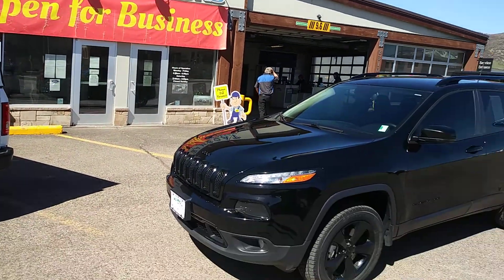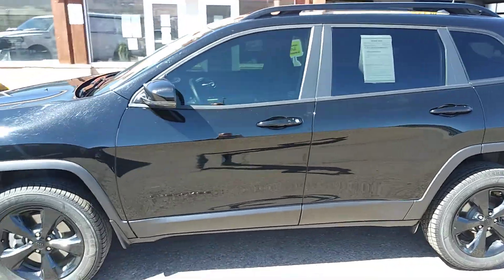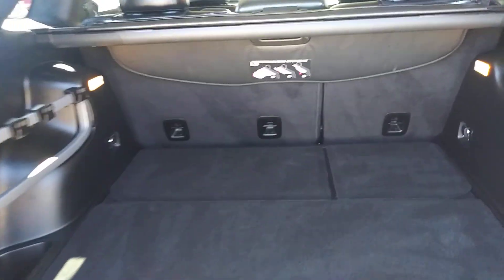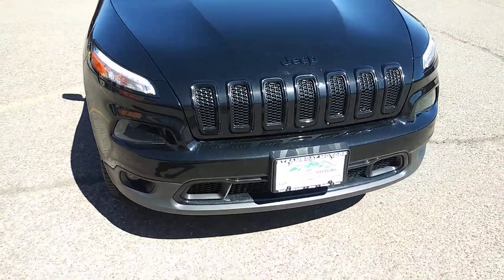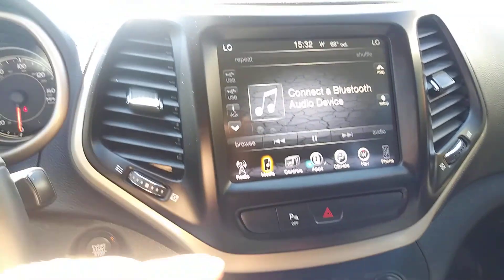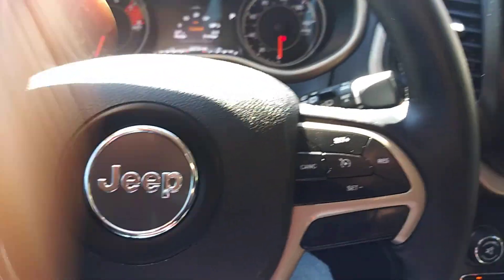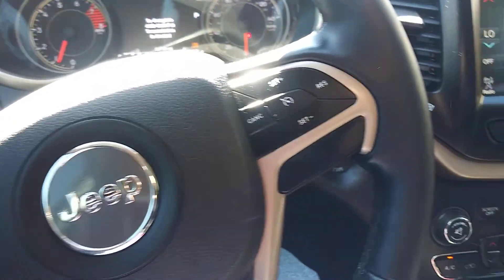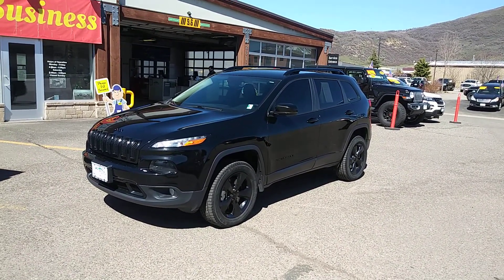Steamboat Motors 2018 Jeep Cherokee